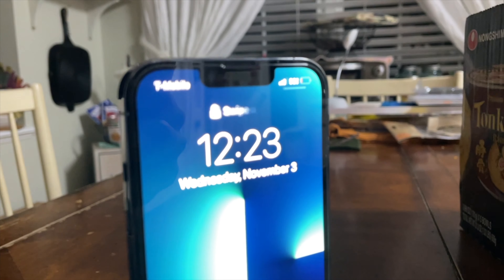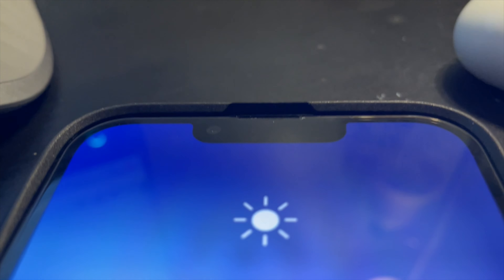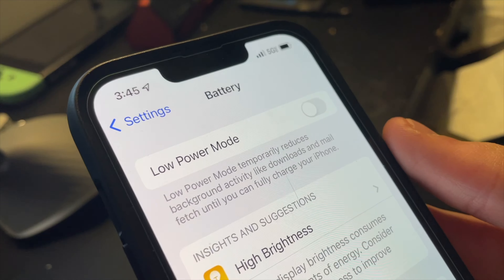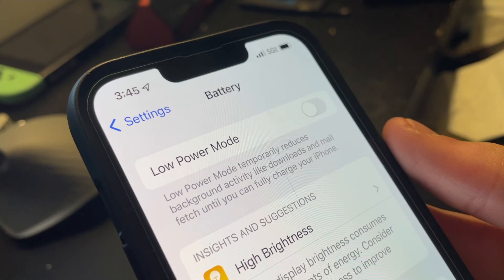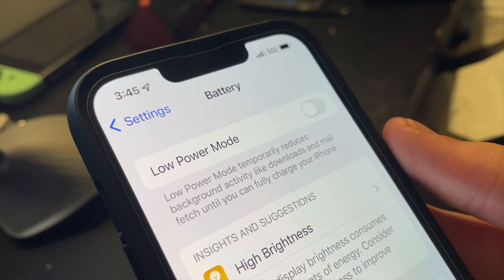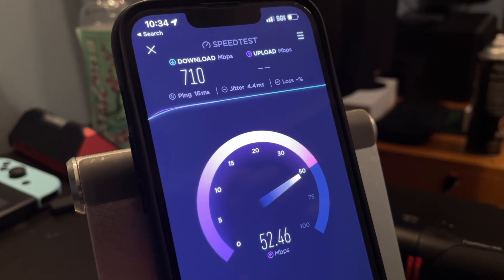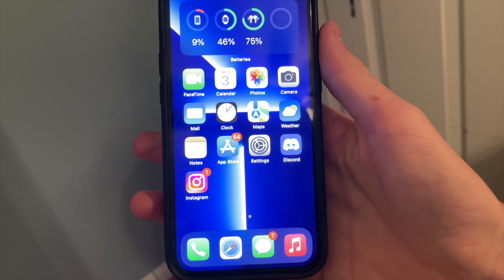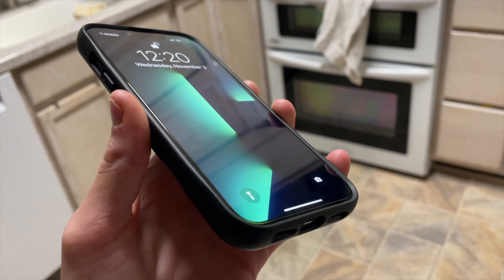Apple iPhone 13 Pro Full Review